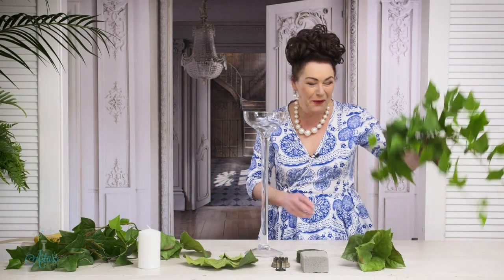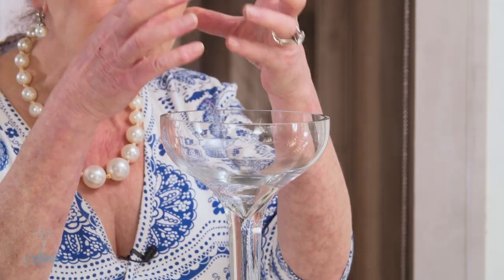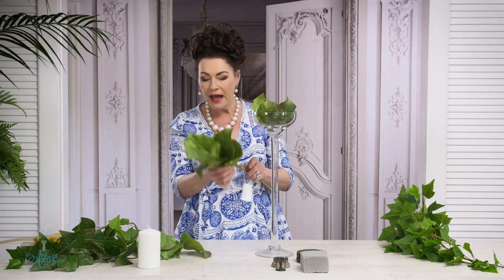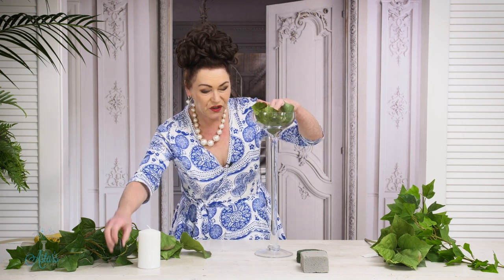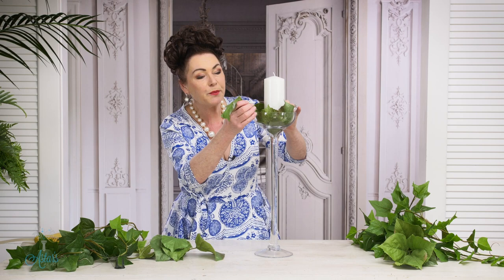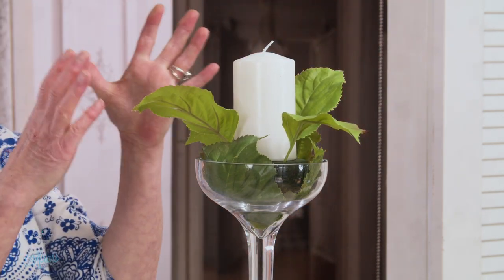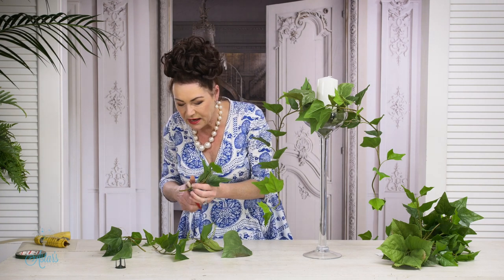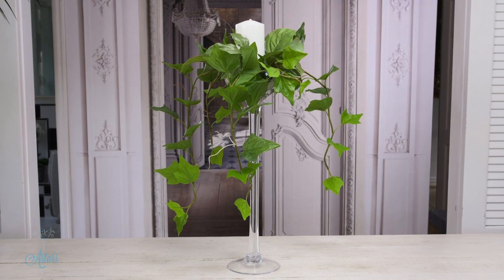Ivy and a candle table flowers in a tall glass vase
Sometimes all a table needs is a bit of green, a candle and a lot can be expressed visually. My  thoughts have always been that beauty can be found in simplicity and one of my favourite foliage’s to reach for is ivy. The ivy I created for Prestige Botanicals has been based on that seen and growing in the spring. The green colouring is lush & fresh and with a bit of twisting and shaping you instantly have movement.

Additionally, it doesn’t need water and once trails have been separated, the ivy can be easily insert into the foam. No water so no need to panic about the ivy wilting – which is what happens in the spring until it hardens off.

Things to gather:
- The vase I selected for this design is possibly the most useless of vases. I love the graceful slenderness of its shape, but honestly trying to fill with fresh flowers and foliage is almost impossible. It is simply far too small; however, it works a treat for this design of just a few components – ivy trails, leaves and a pillar candle.
- Grey floral foam – big enough to fill vase cavity. I used green and although designed to hold water for fresh materials, the green is easier to visually hide.
- You will also need a stem of artificial hydrangea or something with similar leaves. These will be used to line the inside cavity of the small opening and will hide the foam.
- Floral tape.
- Floral snips.
- Ivy bush.
- White pillar candle. The size of your candle needs to be just big enough to fit allowing room to insert ivy.

I did a wedding for a friend last summer and all she wanted was ivy and candles. To create interest, I used several of this type of vase but in varying sizes and heights. They looked amazing running along the table & for a bit more visual appeal, I sprinkled large single ivy leaves along with sprigs of olive which I lay on the table surface.